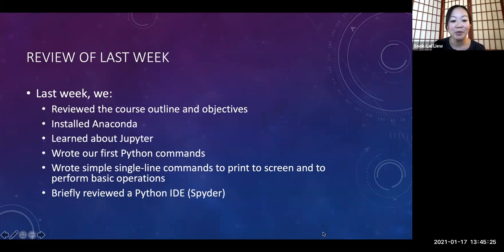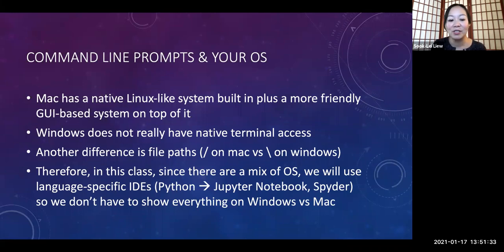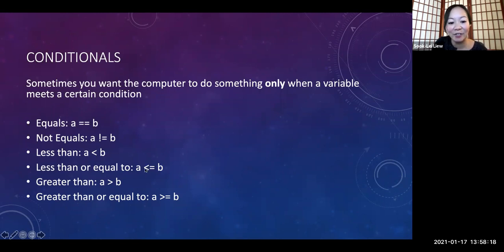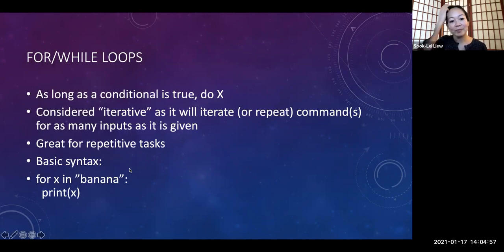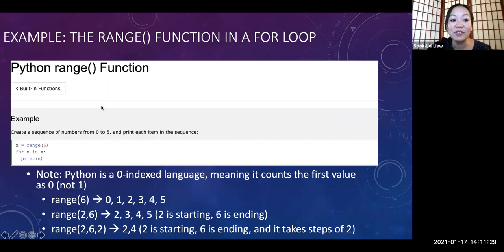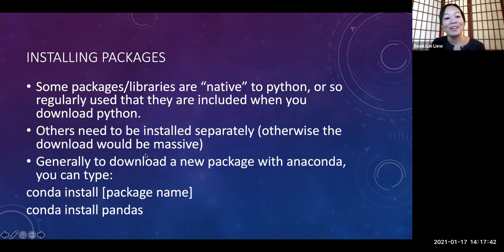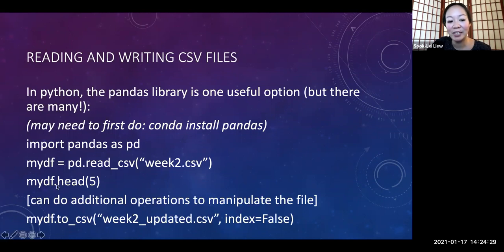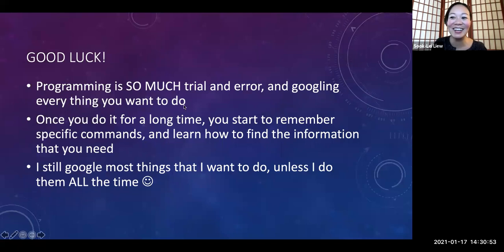OT 699: Week 3 Lecture - Intro to Programming II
This lecture builds on Week 1 and teachings briefly about data types, syntax, conditionals, and functions.